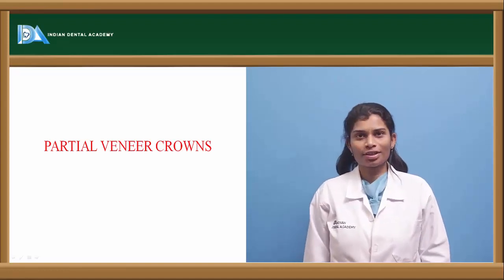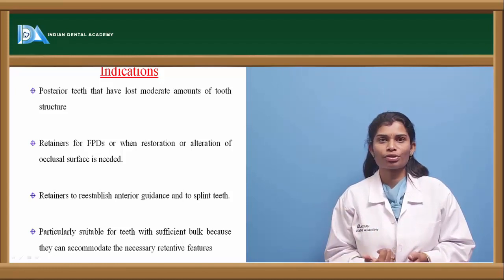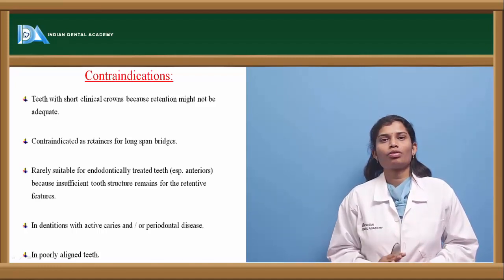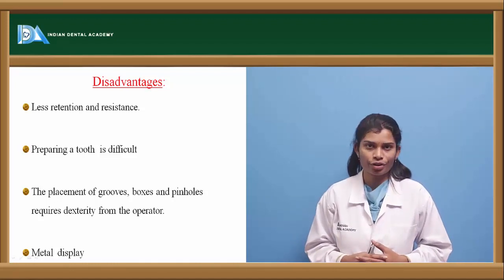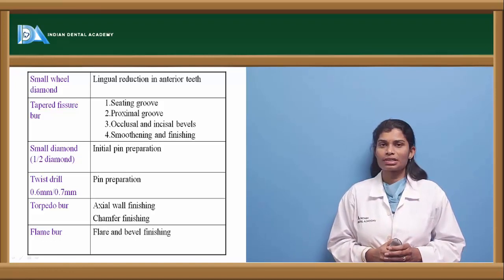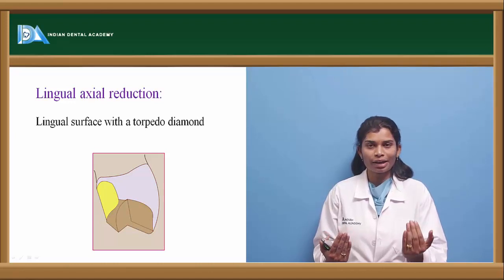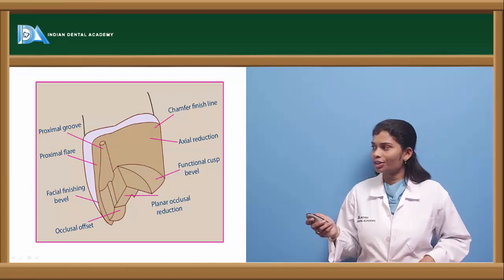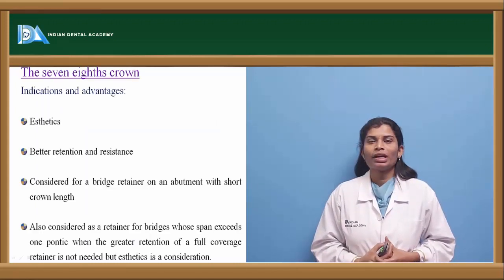Partial veneer crowns | Prosthodontics